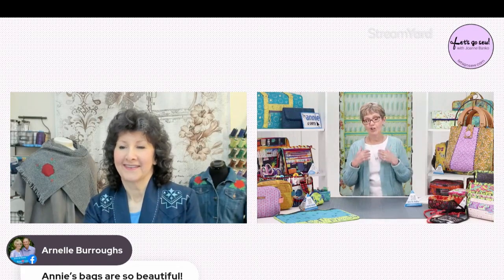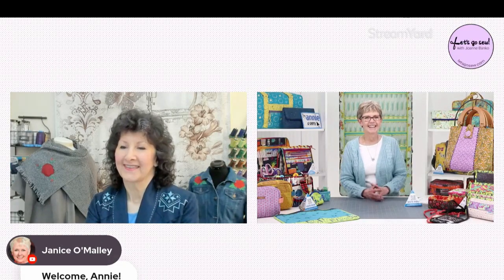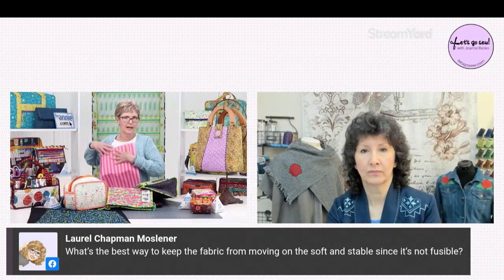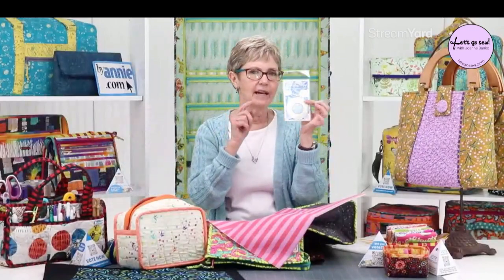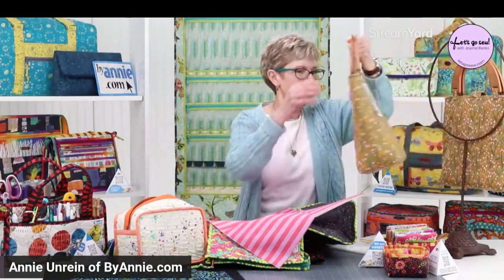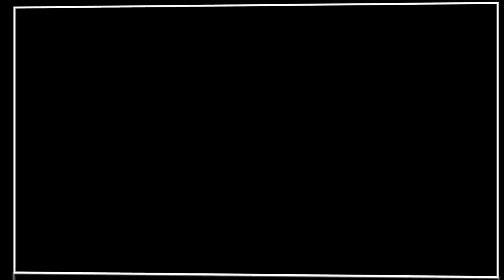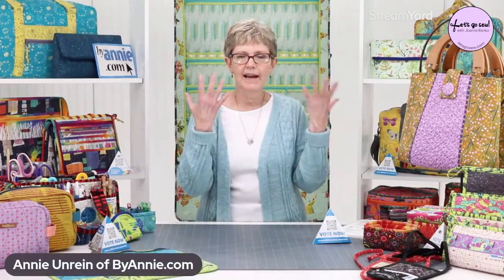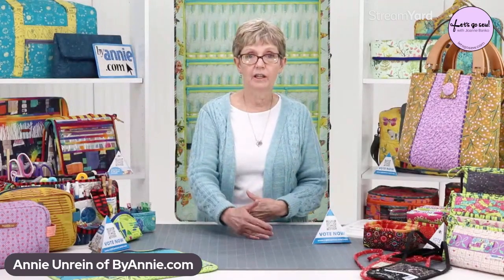Replay! Let's Go Sew with Joanne Banko presents Sewing Snippets with Annie Unrein from byannie.com!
Sewing beautiful bags! This short video includes highlights from my LIVE show with Annie Unrein. You find the FULL one hour twenty six minute video from the recorded live show

Want to connect with Annie?

Would love to have you keep in touch with me too!